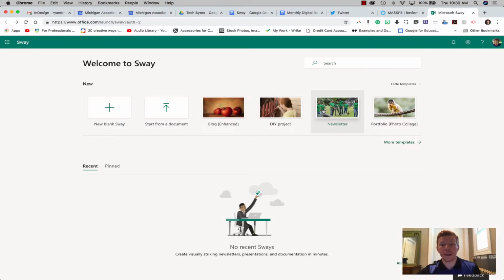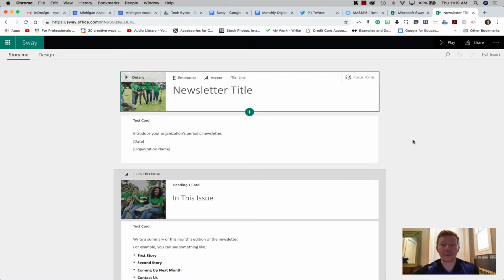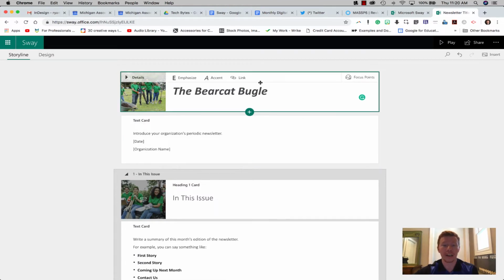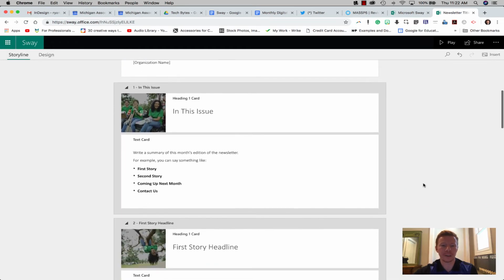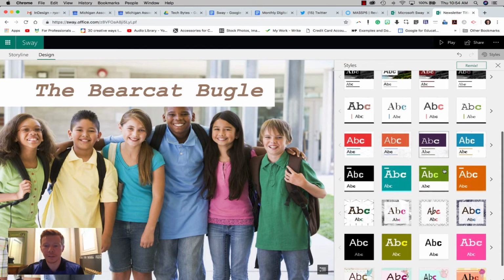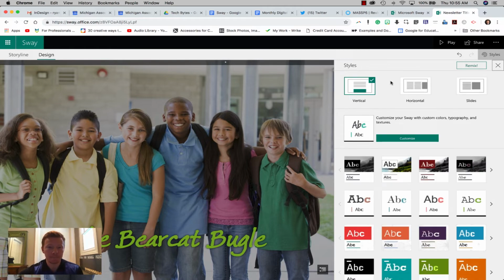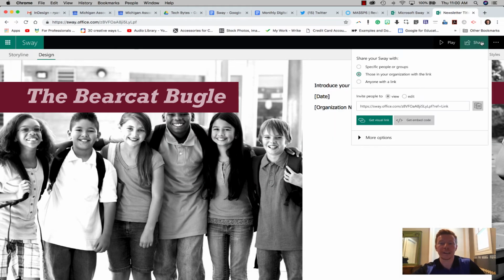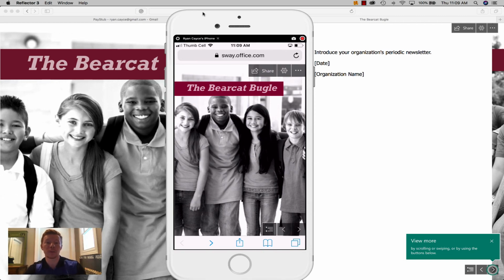TechBytes - Sway (March 2019)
Tired of being put to death by PowerPoint? Then try Microsoft Sway - a free digital & dynamic platform for creating presentations, newsletters, and portfolios that look great on your computer and mobile device.  Whether you are using it in a browser or the free app, Sway makes it easy by providing templates to drag & drop content, images, and video/audio.  With a few clicks of a button, administrators, teachers, and students can better communicate and present their information and learning in a fun and creative fashion.